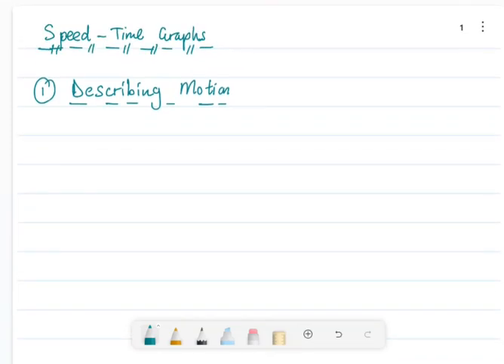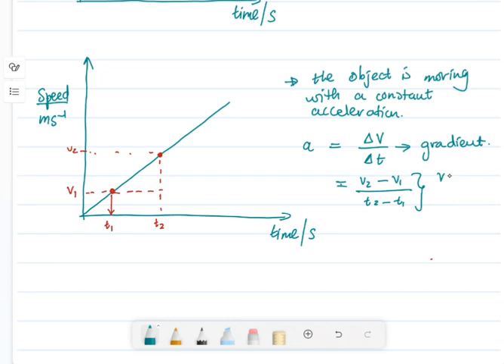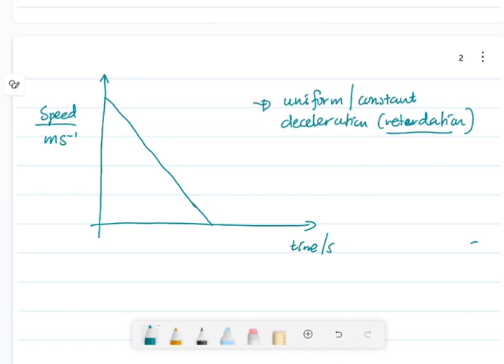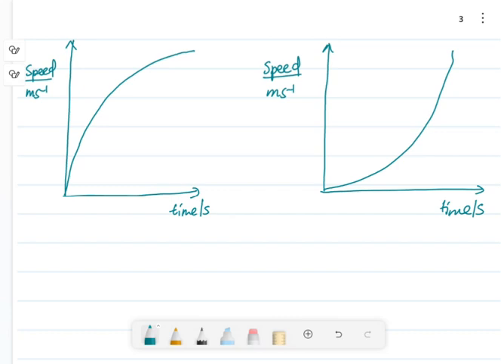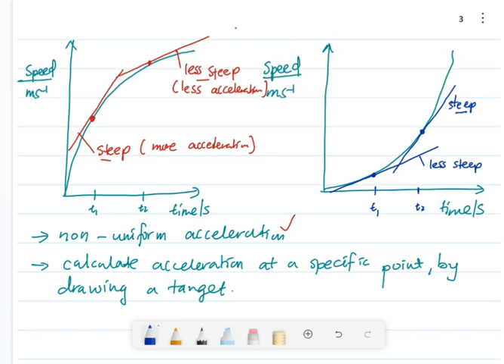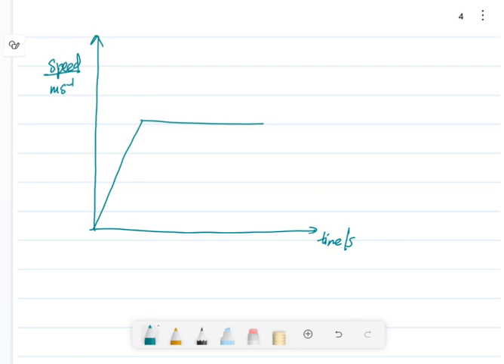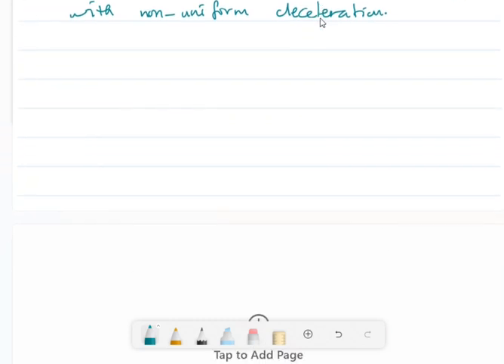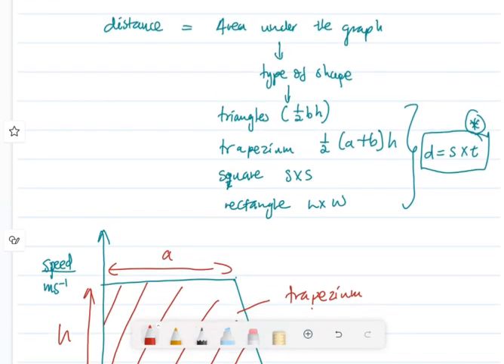Speed-Time Graphs: Analysing motion and calculations involved